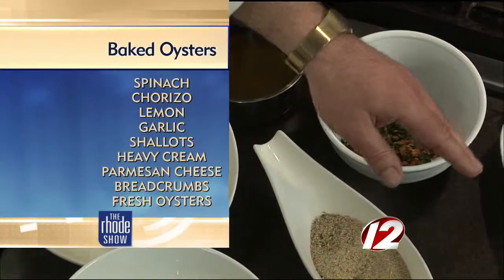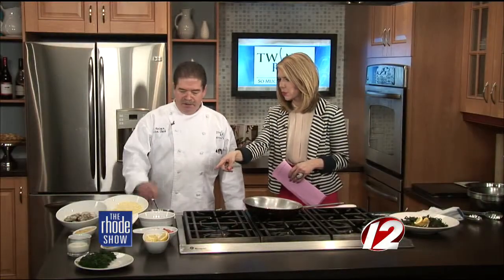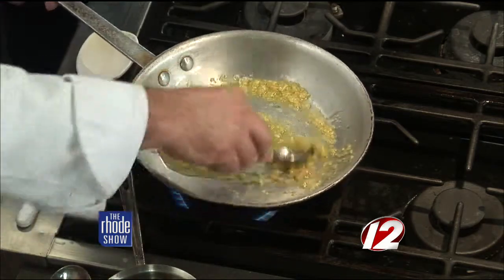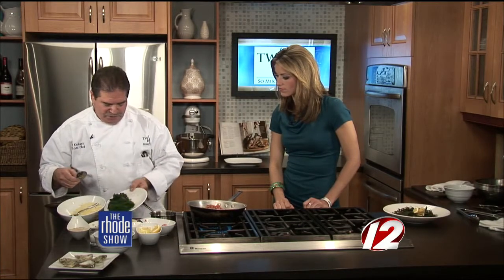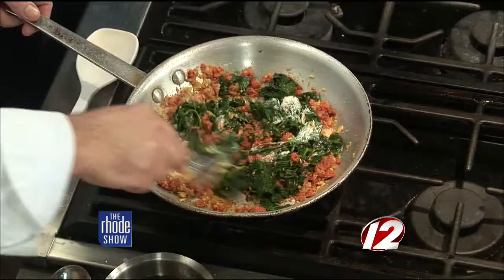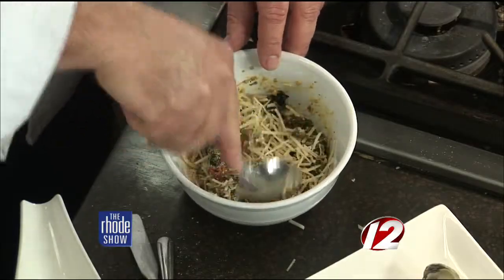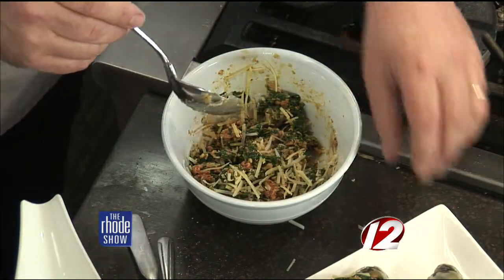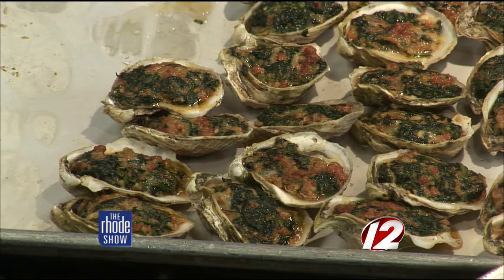In The Kitchen: Portuguese Baked Oysters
Today we learned how to make this seafood dish with Chef Scott Kaiser from Fred & Steve's Steakhouse.